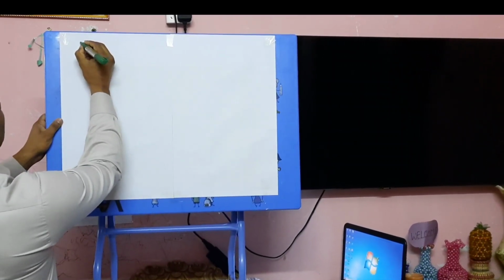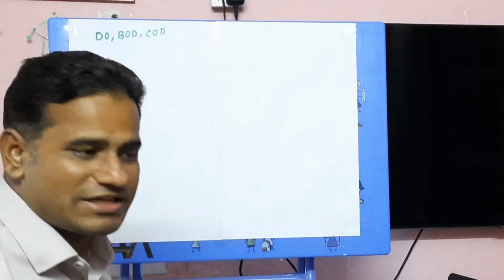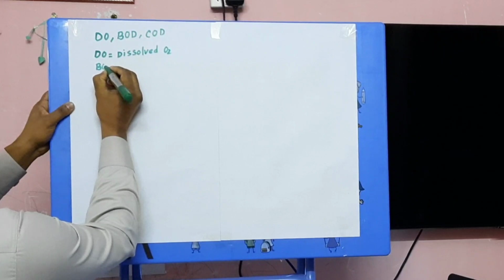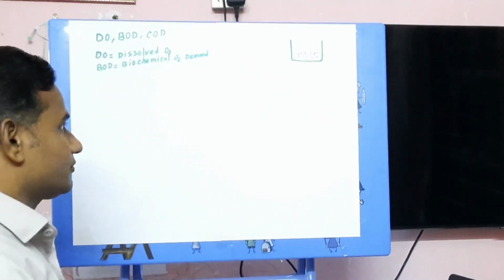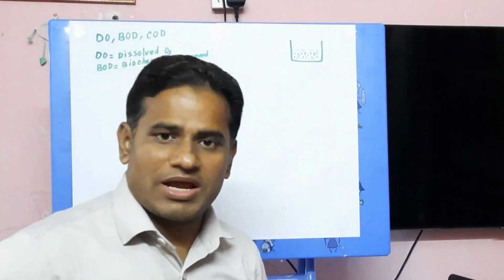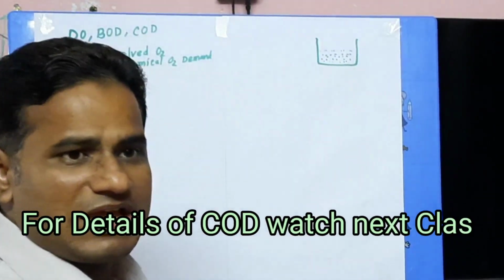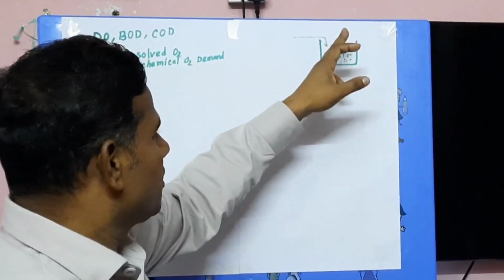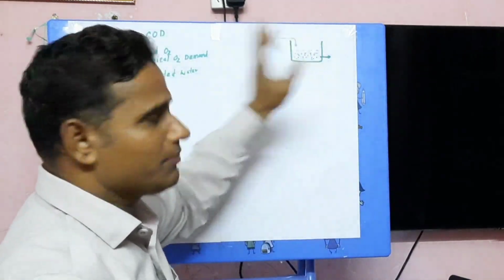Details of DO & BOD|| Dissolved Oxygen & Biochemical Oxygen Demand Full Process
BOD, Biological oxygen demand, Biological oxygen demand in hindi, What is biological oxygen demand, What is bod, Biological oxygen demand animation, Calculation of biological oxygen demand, Calculation of bod, How can predict quality of water by BOD, Why we test bod of polluted water?, Microorganisms, Organic matter, How organic matter is decomposed by microorganisms?, Significance of BOD, Power plant discussion, PPD, Water treatment, Water testing, Water analysis